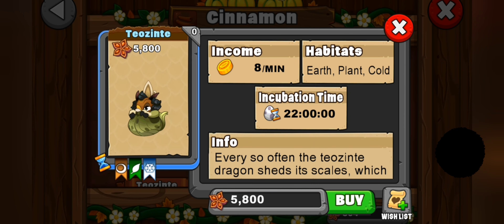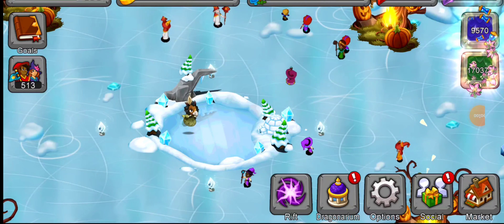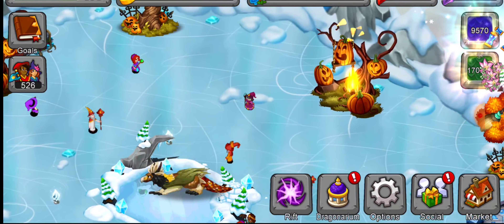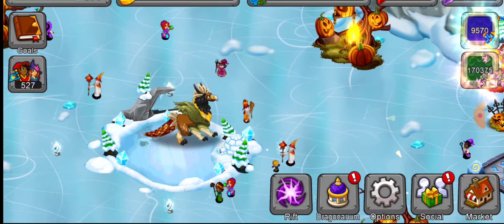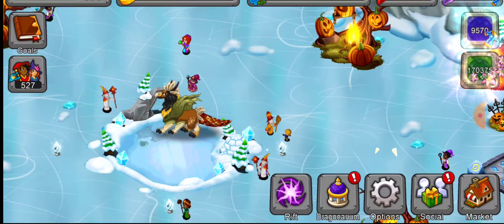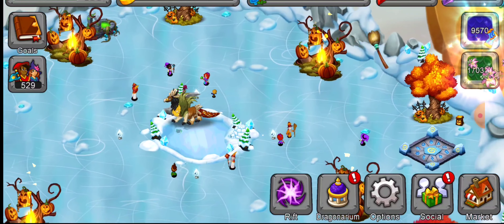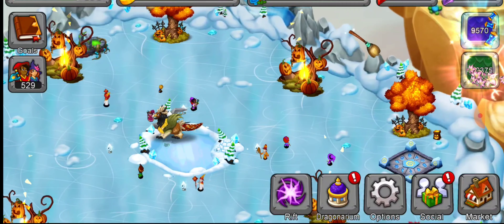Teozinte Dragon Dragonvale leveled up to Max level!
In this video I will be fully levelling up the Teozinte Dragon!

One thing I really love about this game is seeing the transformation of each Dragon. I love seeing how they change from level 1 to level 20! I know others enjoy this aspect of the game as well and that is one of the reason I make the levelling up videos☺️

The other reason why I do these videos is for new players to show them what the dragons look like at each level so they can make an informed decision on how high they want to level up their dragon. Some may not like how the dragon looks at level 20 and may choose to keep their dragon at level 10 and this way they can save their food and money for other dragons they do want to level up!